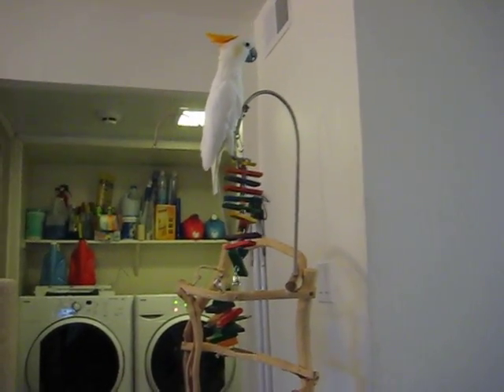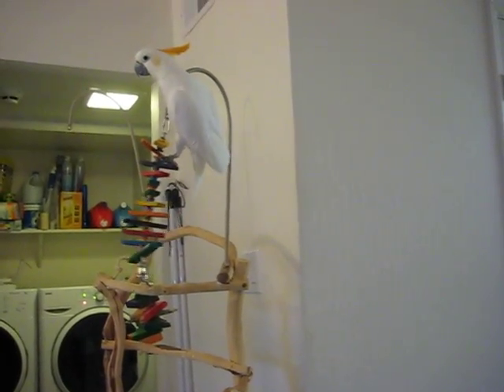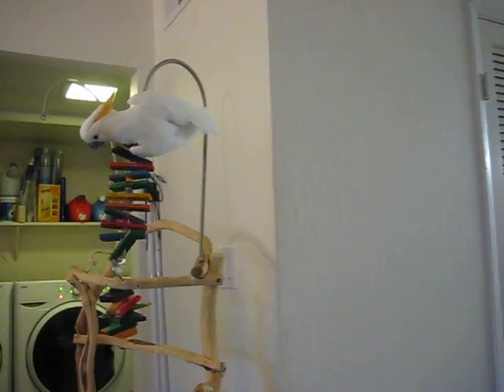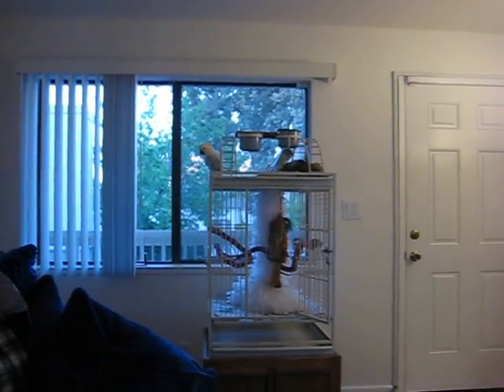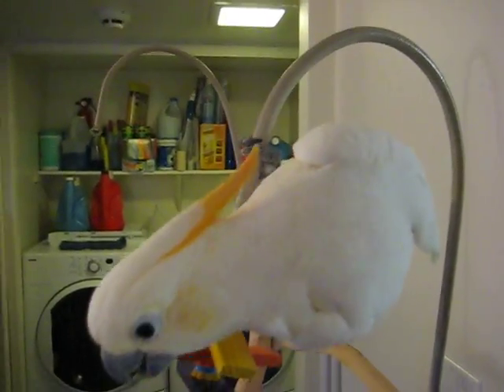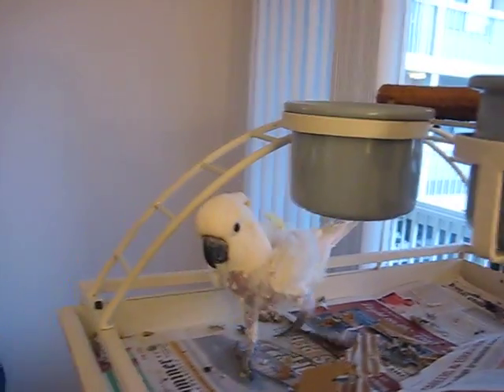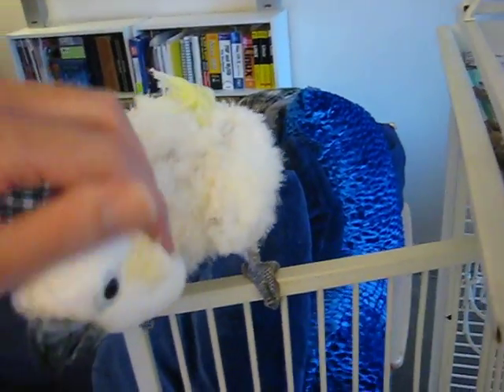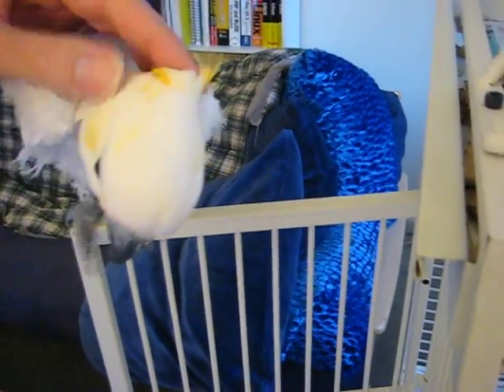Elima and Topper's Playstands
Elima and Topper have very different playstands.